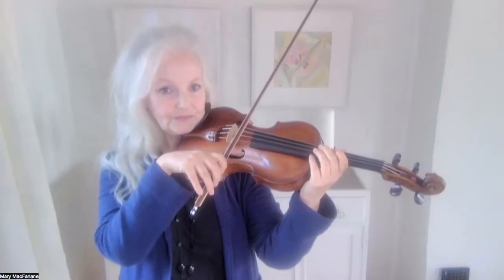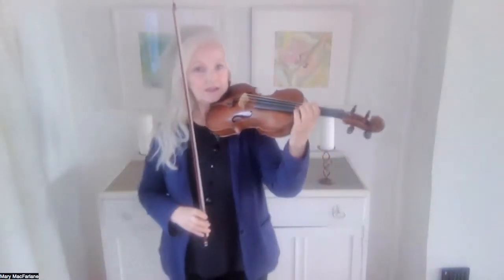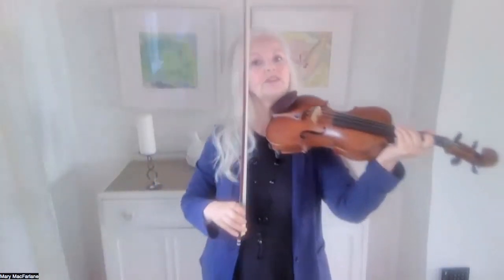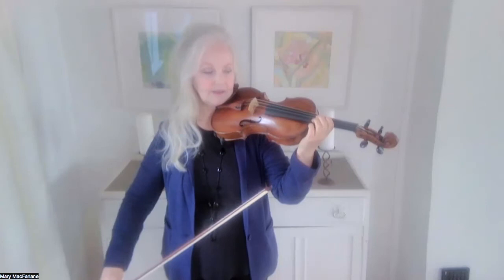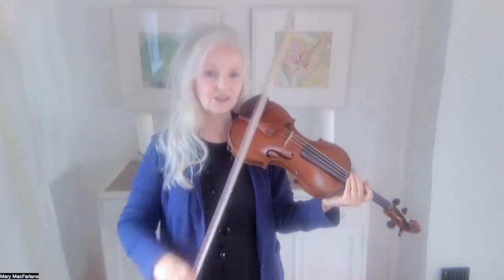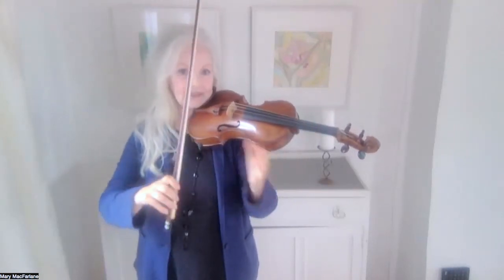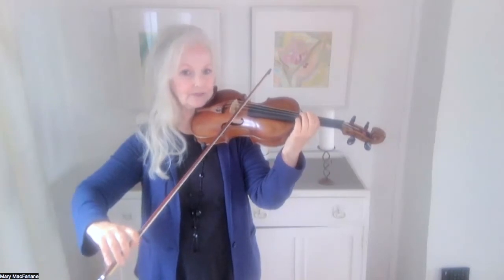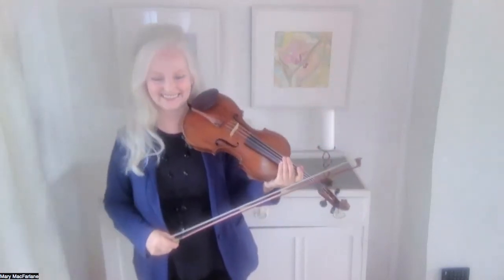Improve Your Bowing Arm With These Exercises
There are many reasons why the bowing arm may become a bit restricted, through habit or injury for example, so here are some simple exercises to bring more awareness to the bow arm and to improve the movement of the upper arm especially. The bowing arm really benefits from improving and releasing the actions of the upper arm and elbow. Mary V